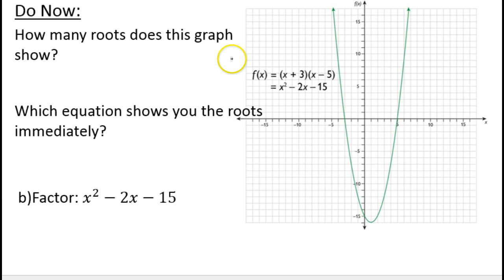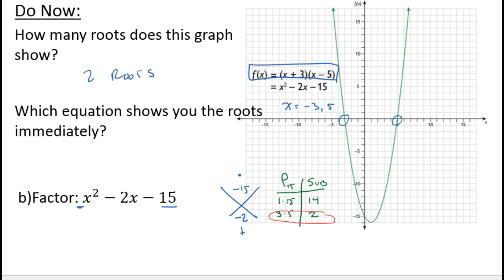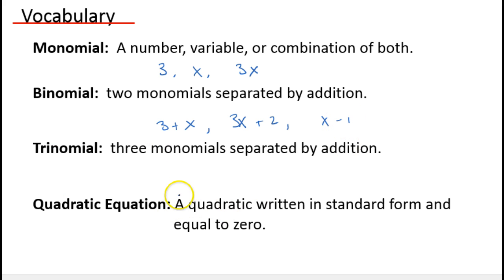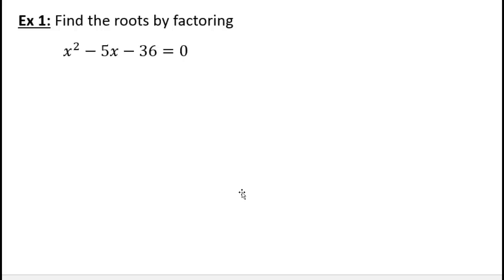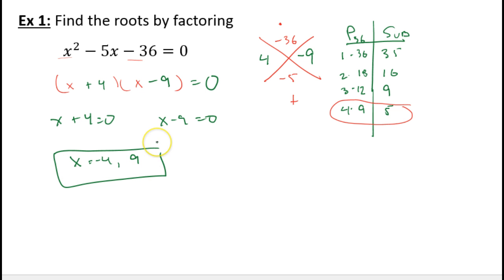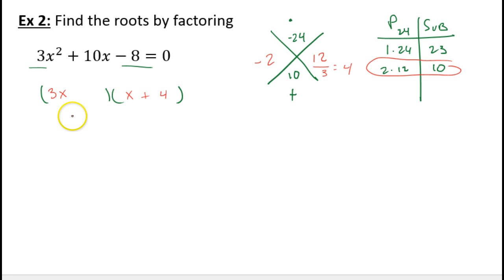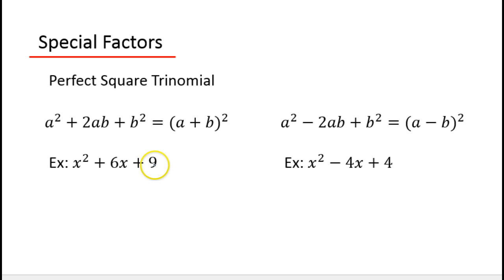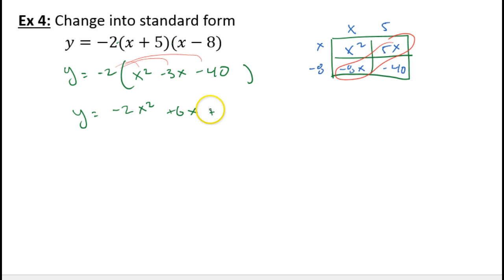Solve by factoring